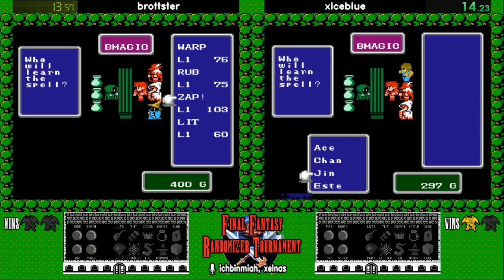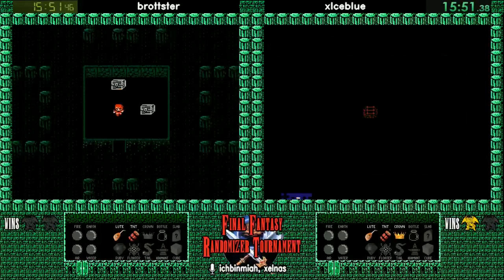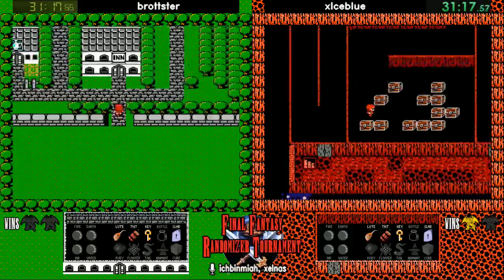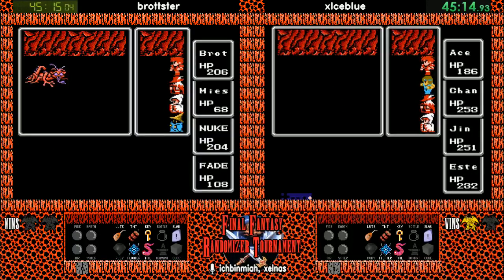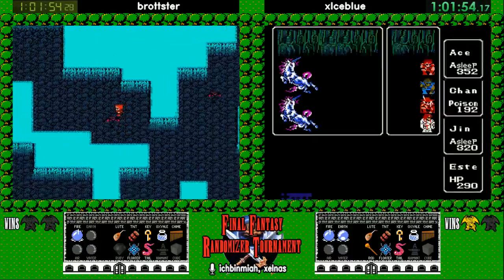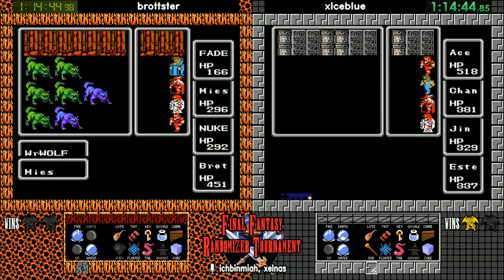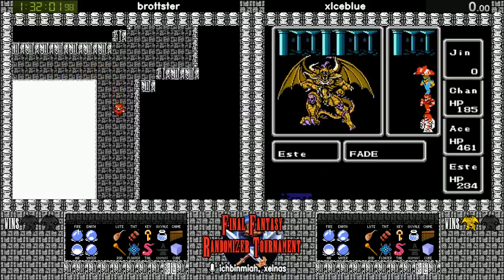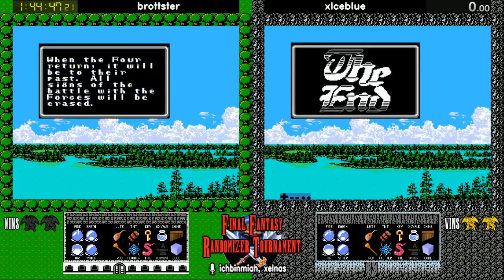brottster vs xIceblue. Final Fantasy Randomizer Tournament 2017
Final Fantasy Randomizer Tournament 2017